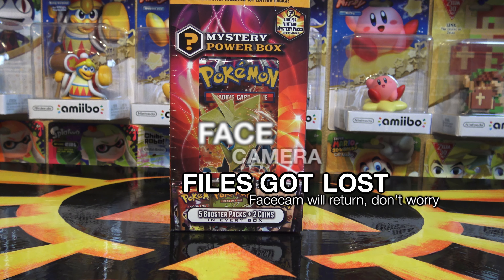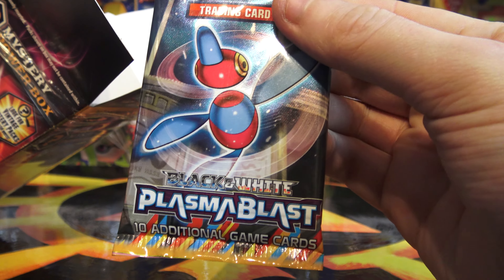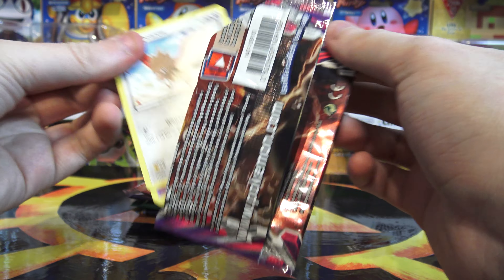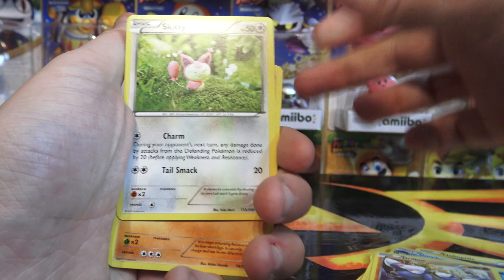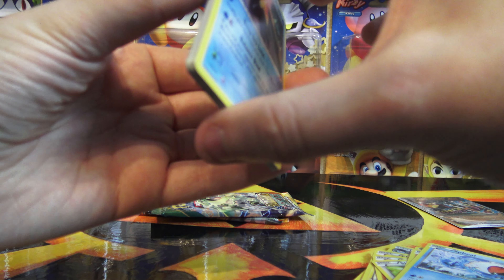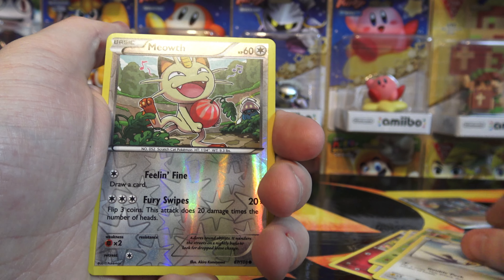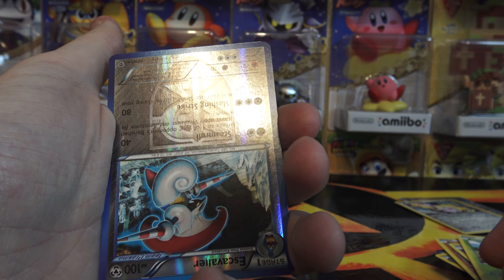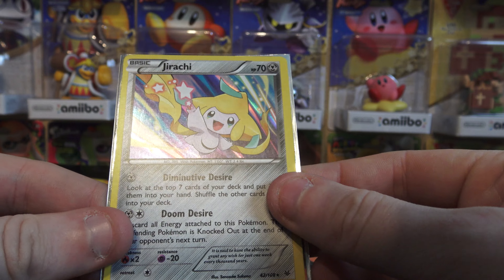Another Mystery Power Box Opening (Very Weird...)